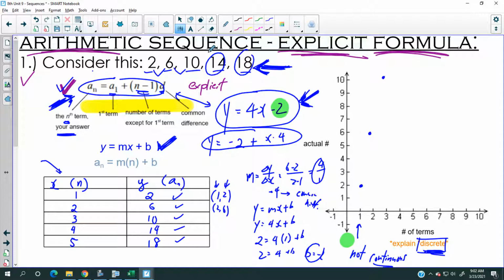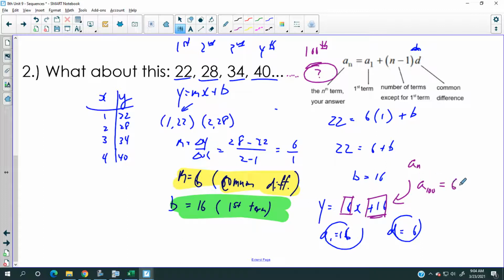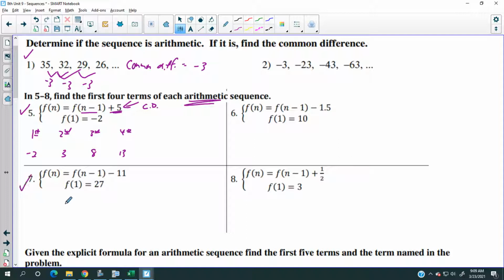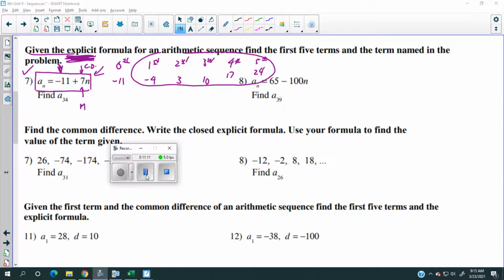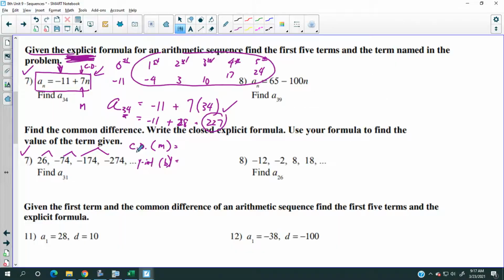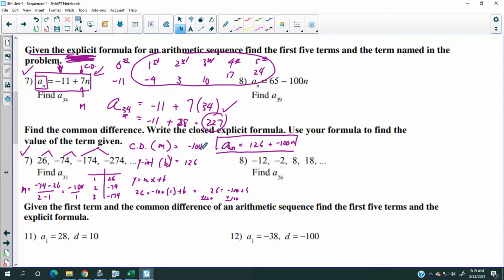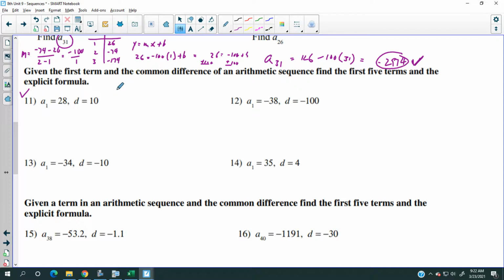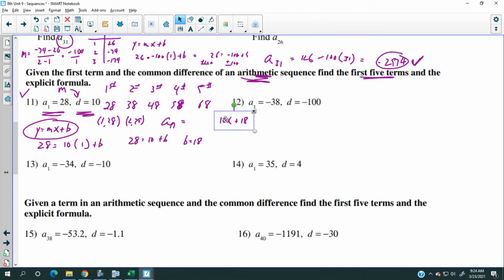8th: Unit 9 - Day 3 (Explicit Arithmetic Sequences day 2)